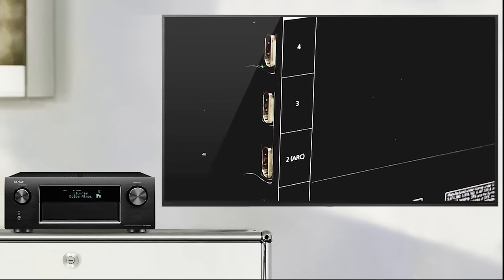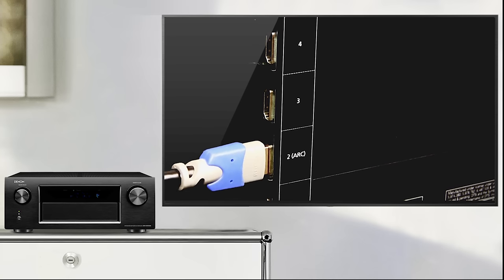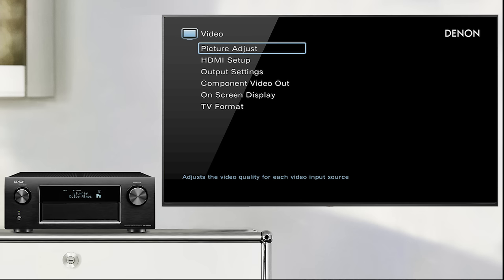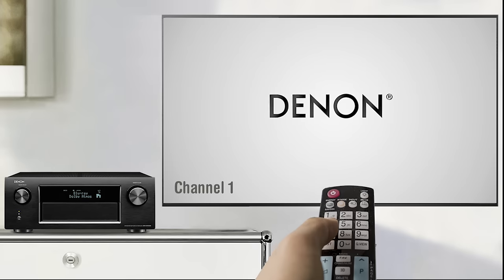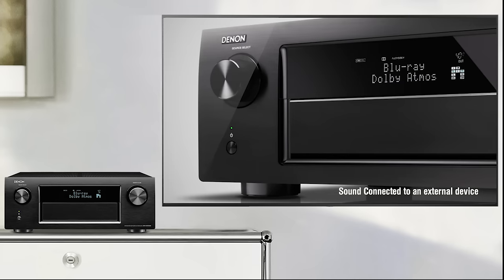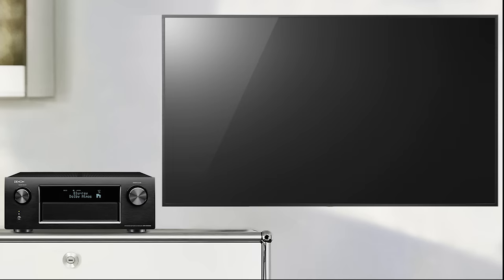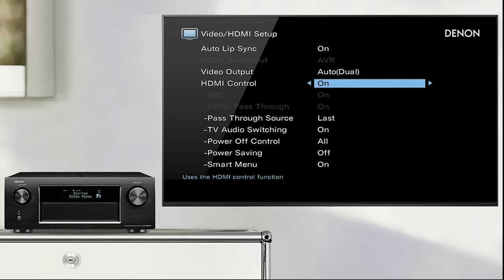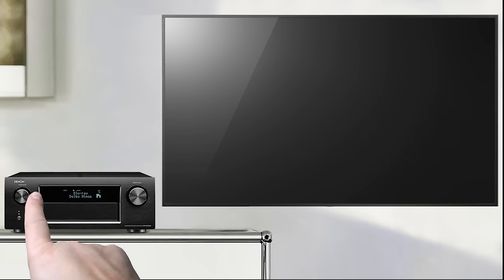How to get TV Audio via your Denon AV Receiver with an (ARC) connection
Please discover our new tips and tricks videos explaining how to setup some functionality on your Denon Product: How to get TV Audio via your Denon AV Receiver with an (ARC) connection.

In this video we will show you how to setup your AVR in order to get sound from your TVs integrated satellite or terrestrial tuner using the audio return channel.